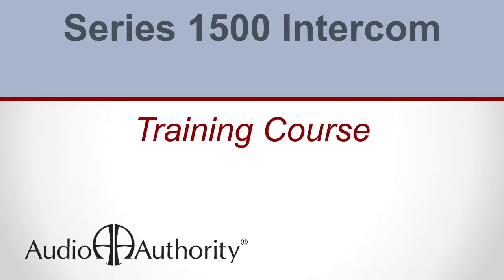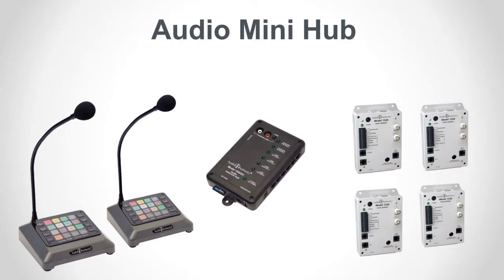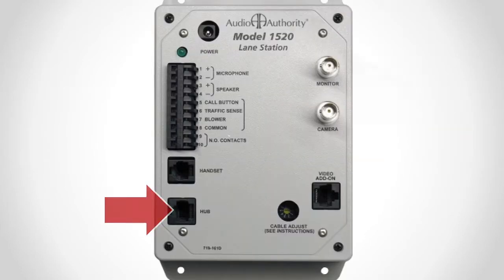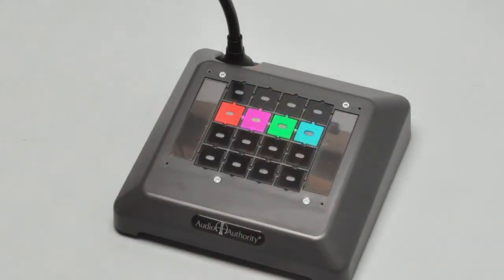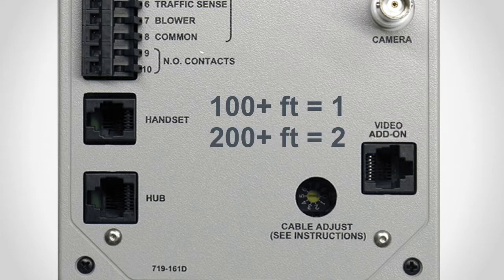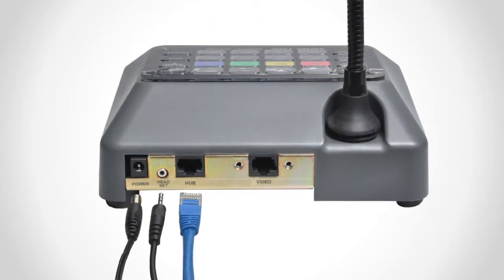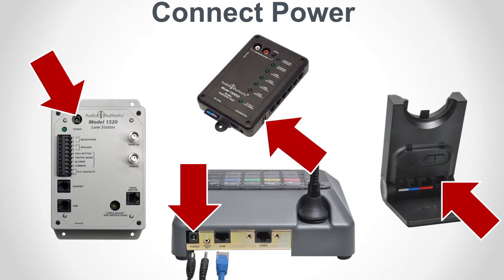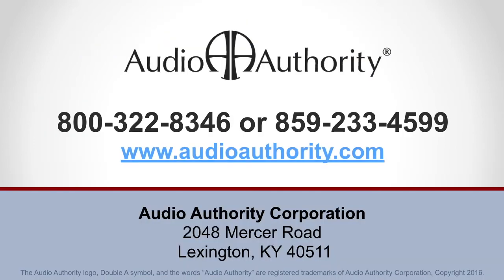Series 1500 Training Lesson 6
Lesson 6 of the Series 1500 Training Course - Learn how to install an audio intercom system with two operators serving four lanes.